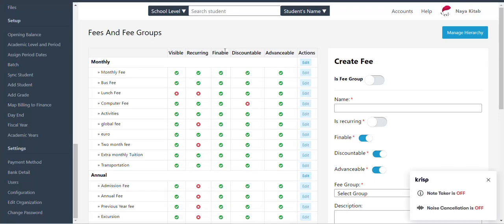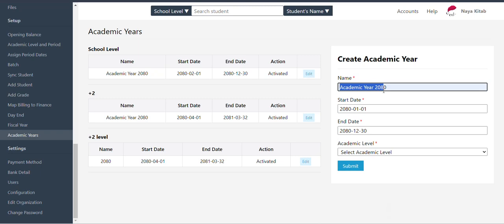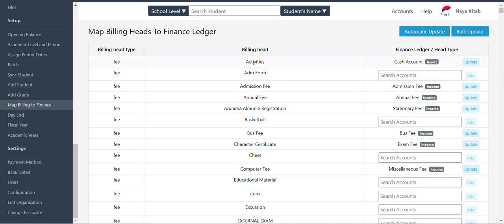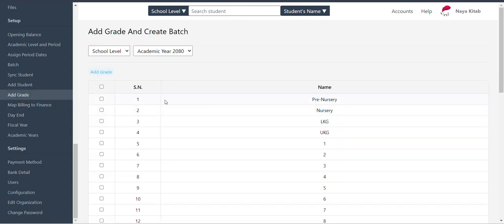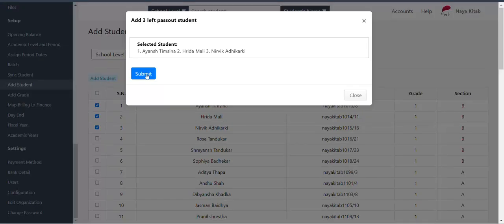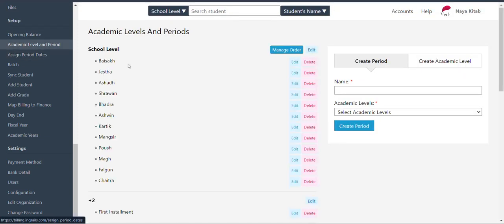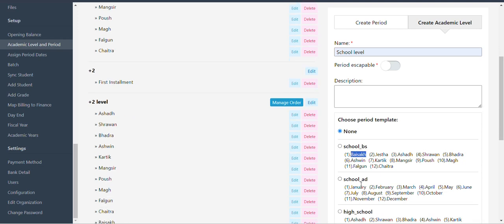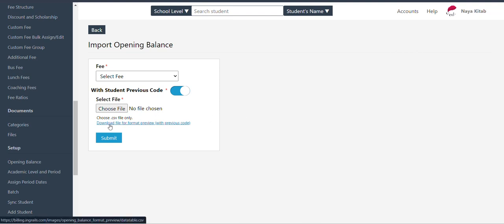How to Setup Billing? | Veda Billing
Explore the incredible features of Veda App, the all-in-one cloud-based school software, and digital learning platform. We are here to help you navigate Veda's functionalities with our in-depth tutorials.

Chapters:
00:00 Intro
00:10 Setup
00:37 Academic Years
01:15 Fiscal Year
01:32 Map Billing To Finance
02:20 Day End
03:06 Add Grade
03:16 Add Student
03:35 Sync Student
03:47 Batch
04:00 Assign Period Dates
04:21 Academic Level and Period
04:45 Create Academic Level
05:25 Opening Balance
06:04 Import File

From attendance tracking to complex accounting functions, we've got you covered. Enhance your Veda experience with our easy-to-follow guides.

the complete School MIS and Digital Learning Platform trusted by over 1000 schools for more than 5 years!